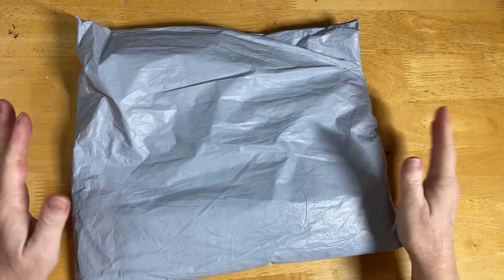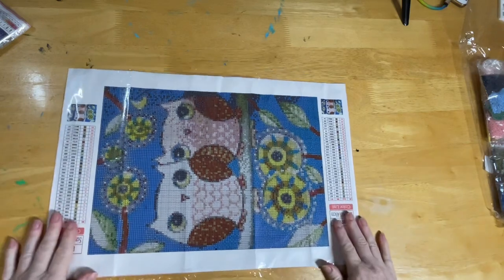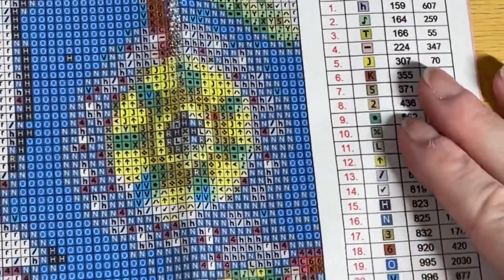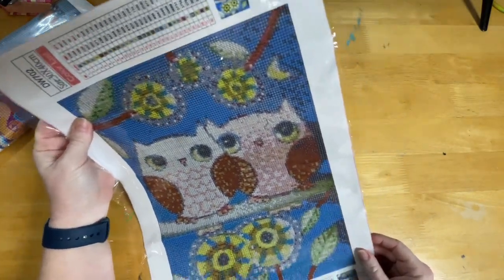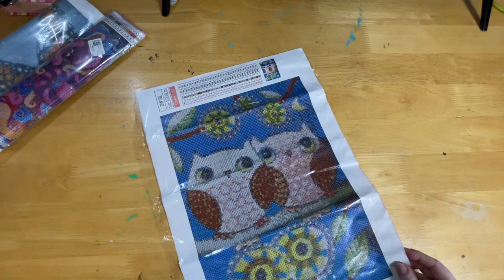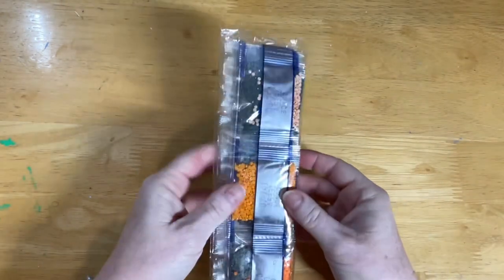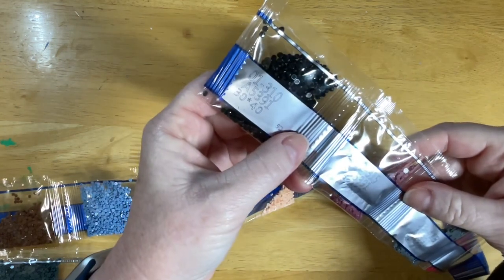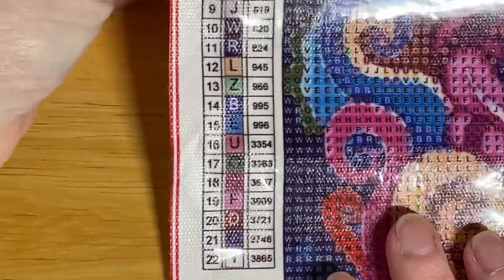UnBoXiNg Video 🦉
How’s You can support my Chanenel
Shout me a Coke⬇️